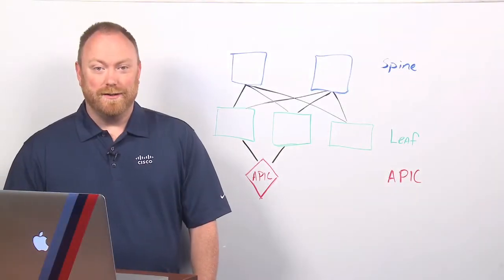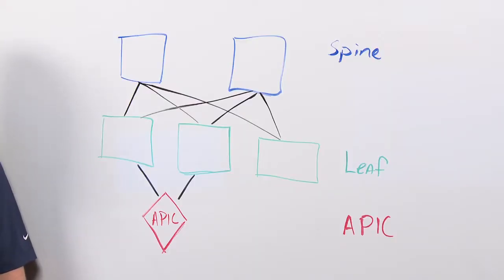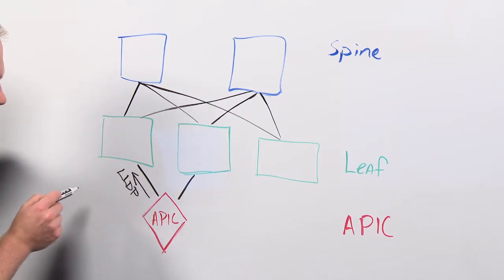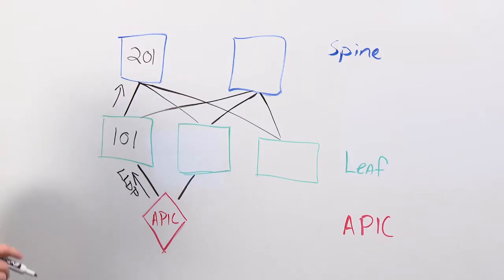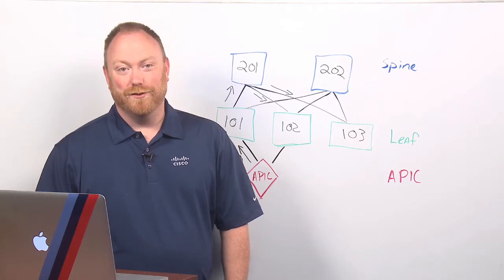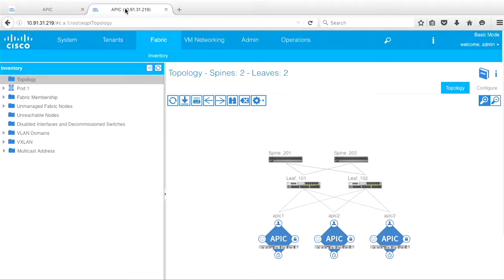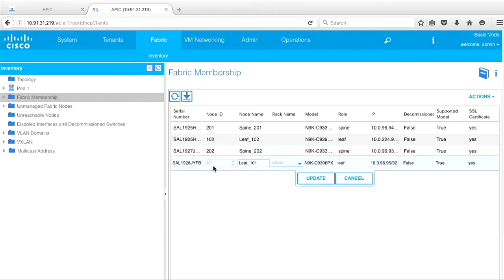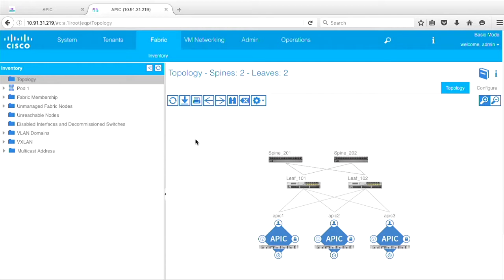9 2 Examining the Fabric Discovery Process CCNA Data Cente